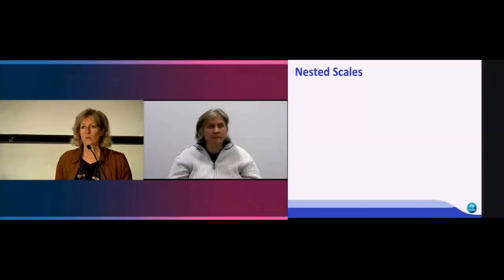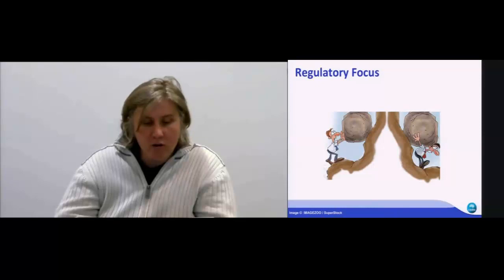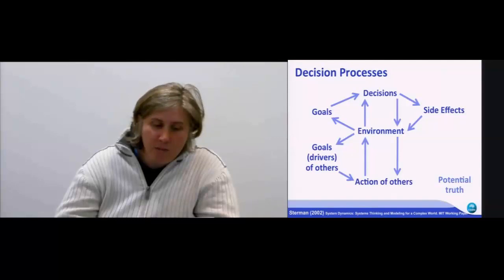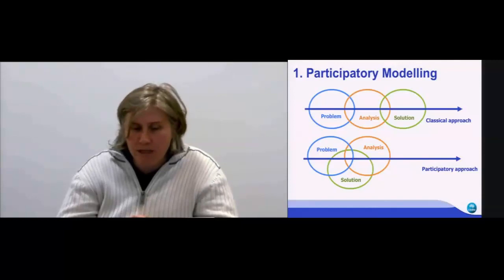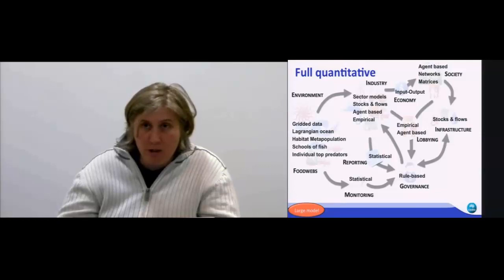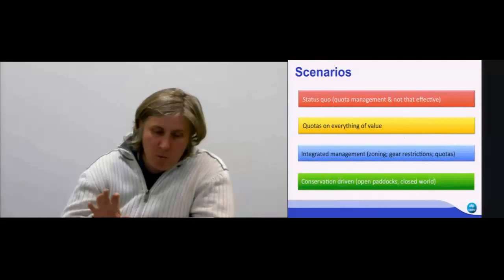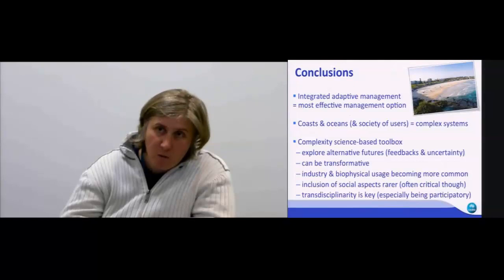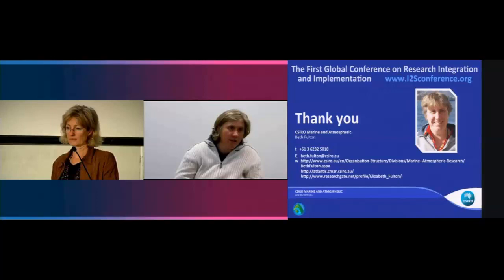Complexity Science in Action: Examples from the Australian Coastal Zones by Beth Fulton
Plenary talk from the First Global Conference on Research Integration and Implementation: "Complexity Science in Action: Examples from Multiple Use Environments in Australian Coastal Zones."

Conference abstract: This presentation describes how a complexity science based toolbox, especially different types of modelling, is used in complex multiple use environments, such as the coastal zones of Australia, to examine different scenarios for sustainable fishing options. The presentation starts by describing elements of complexity such as operating at scales from minute organisms up to areas the size of ocean basins, as well as understanding and responding appropriately to feedback. Conceptual models, ‘focused’ models, ‘toy’ models, ‘shuttle’ models and full system models are described. The work described builds on findings of researchers such as Elinor Ostrom which show that it is possible to find means of sustainably exploiting natural systems and resources. The aim is to help resource managers who deal with complex systems on a daily basis.

The work underpinning this video was conducted with Fabio Boschetti, Randall Gray, Miriana Sporcic, Bec Gorton, Linda Thomas, Hector Lozano-Montes, Roger Scott, Jeff Dambacher and Tod Jones.

The Microsoft PowerPoint presentation used in the video is available as a PDF (PDF 5MB).

Speaker biography: Beth Fulton has a Ph.D. in Biology from the University of Tasmania. She is a Principal Research Scientist with the CSIRO. She developed the Atlantis modelling framework, used to provide strategic advice to the Australian Fisheries Management Authority. It has been applied in more than 20 marine ecosystems around the world to provide advice on managing potentially competing uses of marine environments, indicators and monitoring, and adaptation to global change. Beth also helped co-develop the InVitro modelling framework which takes systems based thinking and management strategy evaluation to the topic of sustainable multiple use management of complex coastal socioecological systems.

Introduced by Deborah O'Connell.

The First Global Conference on Research Integration and Implementation was held in Canberra in Australia, online and at three co-conferences (Lueneburg in Germany, The Hague in the Netherlands and Montevideo in Uruguay), 8-11 September 2013.